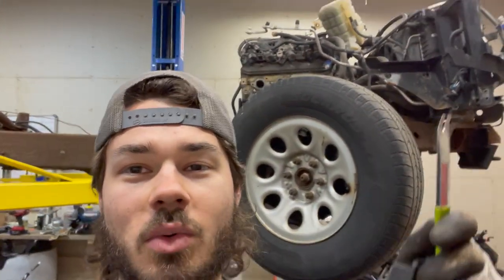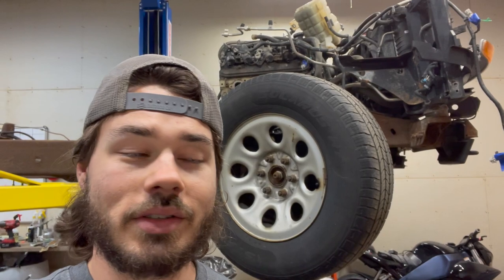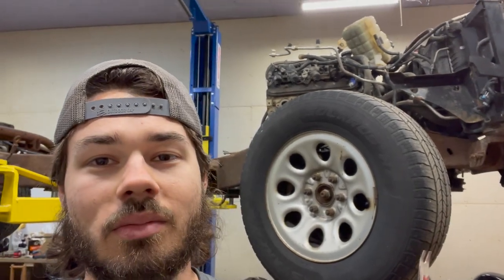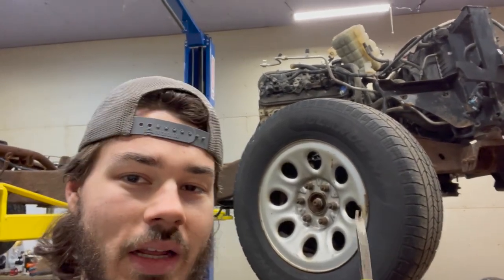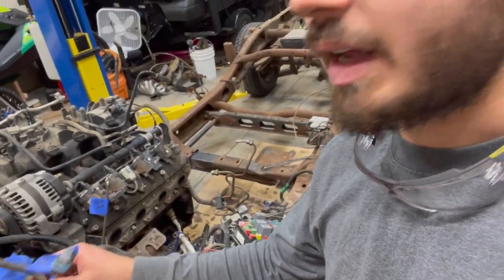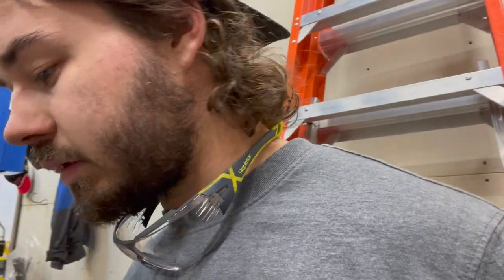Harness Disaster. The HALF WAY mark? RCSB REBUILD Episode 8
This is the eighth tear down video to my 2005 gmc sierra. This episodes progress is related to draining the coolant system, some new parts and getting the engine ready for removal. The rust shower chronicles continue.